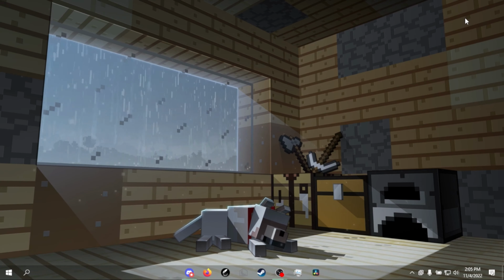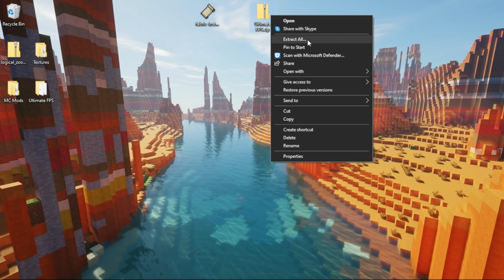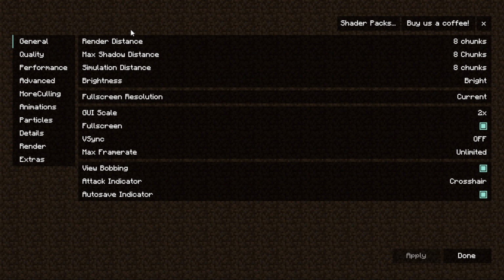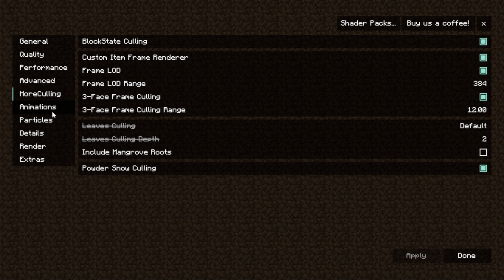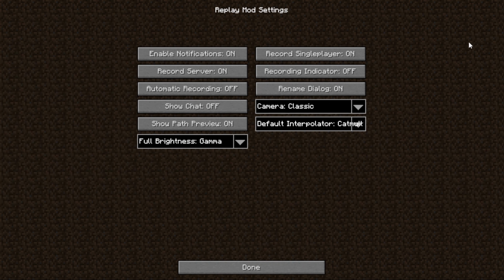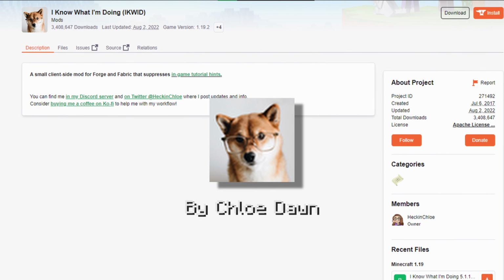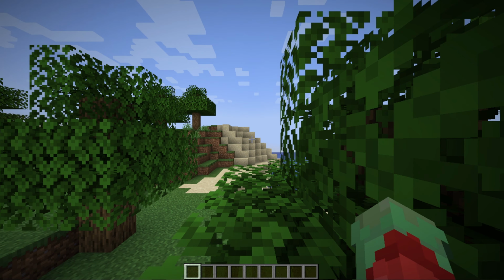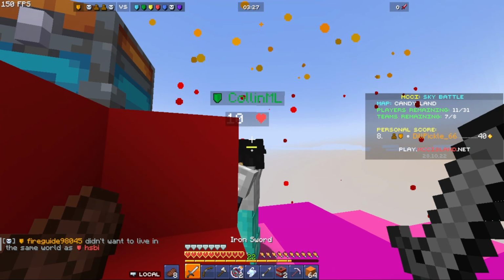How to get Better FPS in Minecraft! (1.19.2)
Hello everyone, today I am going to be going how you can get insane FPS in Minecraft! We are going to be downloading a Fabric mod pack that I made and I'll show you how you can get it for yourself!

PC Specs
CPU: Intel(R) Core(TM) i5-6440HQ CPU @ 2.60GHz
Ram: DDR4 16gb
Integrated GPU: Intel(R) HD Graphics 530

Timestamps:
0:00 Intro
0:26 Installation
6:23 The Mods Used
8:11 FPS Comparison